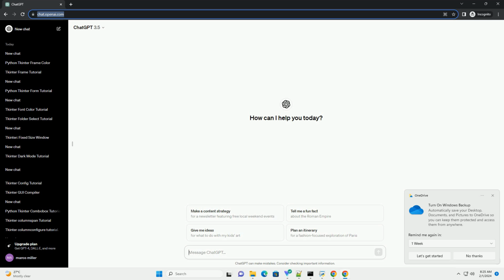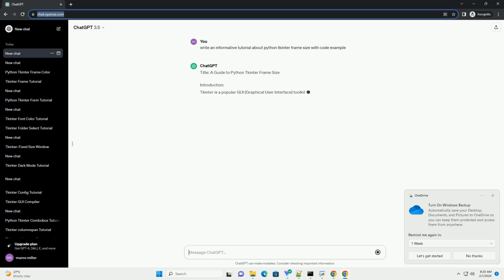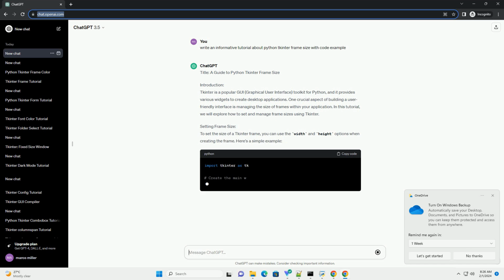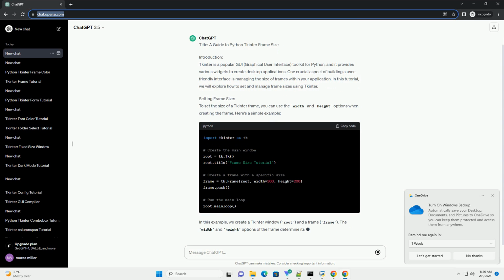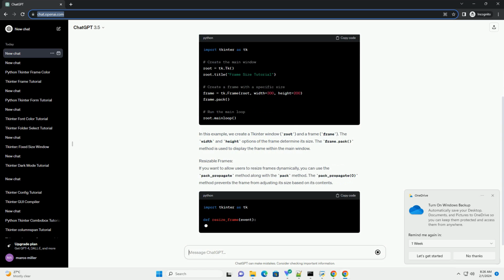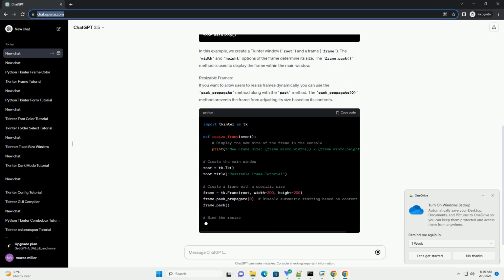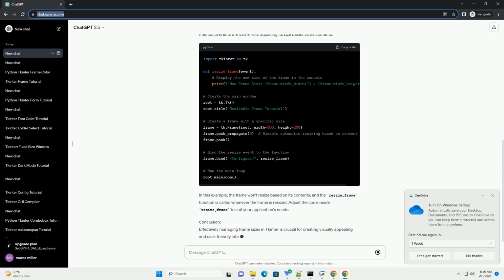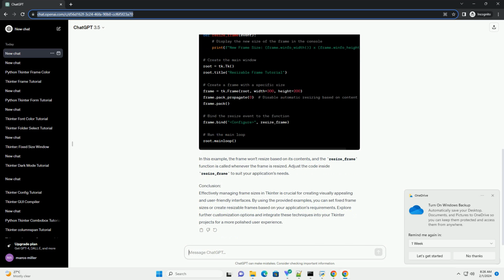python tkinter frame size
title: a guide to python tkinter frame size
introduction:
tkinter is a popular gui (graphical user interface) toolkit for python, and it provides various widgets to create desktop applications. one crucial aspect of building a user-friendly interface is managing the size of frames within your application. in this tutorial, we will explore how to set and manage frame sizes using tkinter.
setting frame size:
to set the size of a tkinter frame, you can use the width and height options when creating the frame. here's a simple example:
in this example, we create a tkinter window (root) and a frame (frame). the width and height options of the frame determine its size. the frame.pack() method is used to display the frame within the main window.
resizable frames:
if you want to allow users to resize frames dynamically, you can use the pack_propagate method along with the pack method. the pack_propagate(0) method prevents the frame from adjusting its size based on its contents.
in this example, the frame won't resize based on its contents, and the resize_frame function is called whenever the frame is resized. adjust the code inside resize_frame to suit your application's needs.
conclusion:
effectively managing frame sizes in tkinter is crucial for creating visually appealing and user-friendly interfaces. by using the provided examples, you can set fixed frame sizes or create resizable frames based on your application's requirements. explore further customization options and integrate these techniques into your tkinter projects for a more polished user experience.

python framebuffer
python frame object
python frameinfo
python frameworks for machine learning
python frameworks

Related videos on our channel:
python framebuffer
python frame object
python frameinfo
python frameworks
python frameworks for web development
python frameworks for app development
python framework for backend
python framework for rest api
python frameworks list
python size of array
python size of set
python size of list
python size function
python size of file
python size
python size snake
python size of dictionary